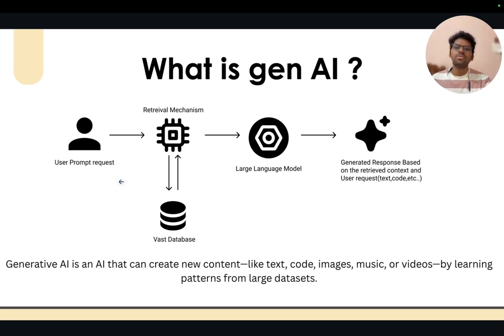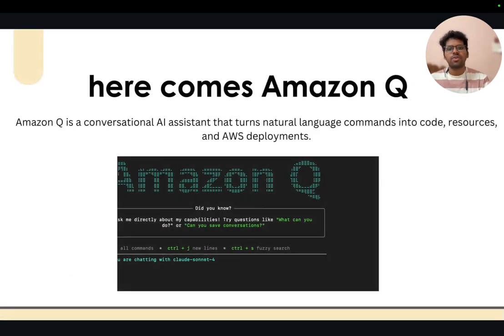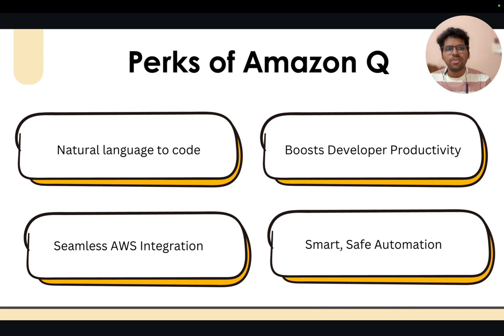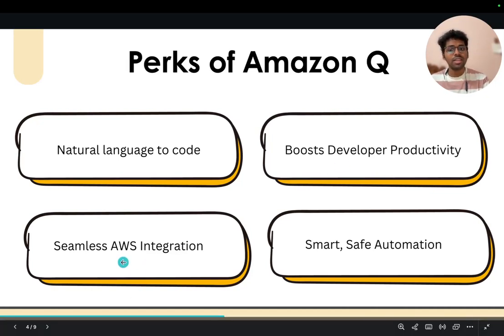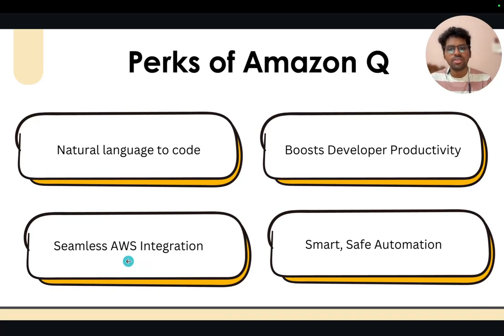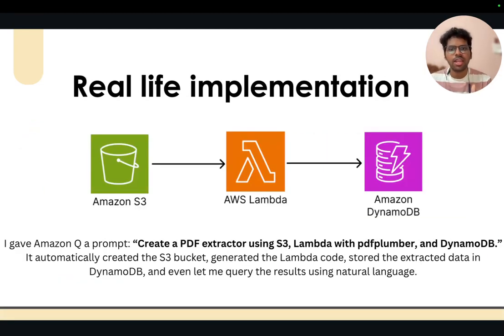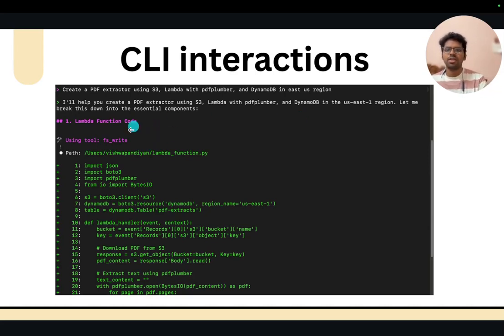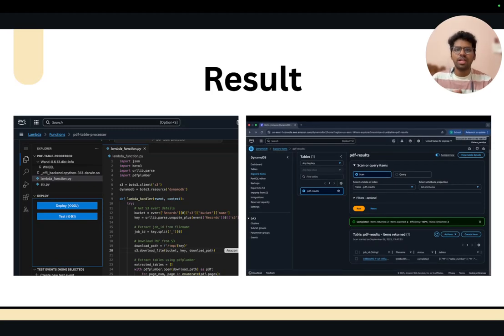Exploring Amazon Q Your Personal AI Assistant for Developers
Hello everyone! Amazon Q, a powerful personal AI assistant that converts natural language into code and resources, boosting developer productivity. I explained how it automates repetitive tasks and integrates seamlessly with AWS, allowing for direct deployment in the cloud. I also shared a real-life example of creating a PDF extractor using S3 and Lambda, demonstrating its capabilities. I encourage you to explore Amazon Q for various tasks, from coding to job postings and data visualizations.